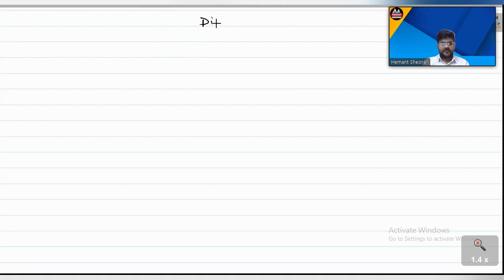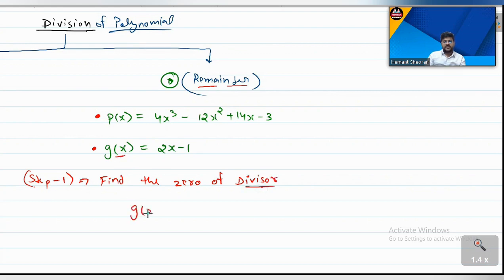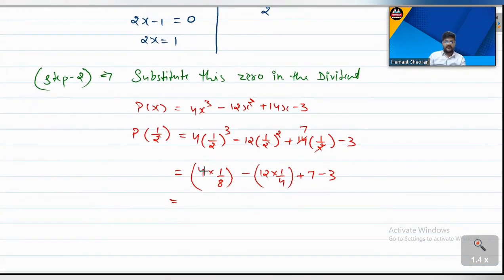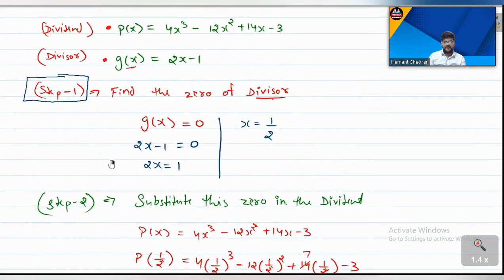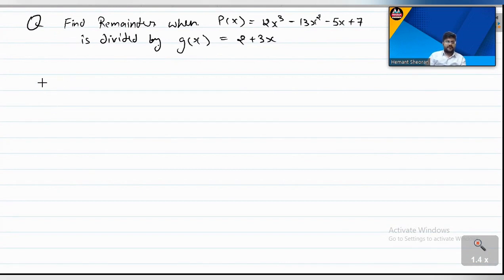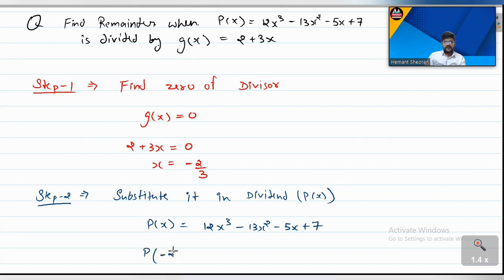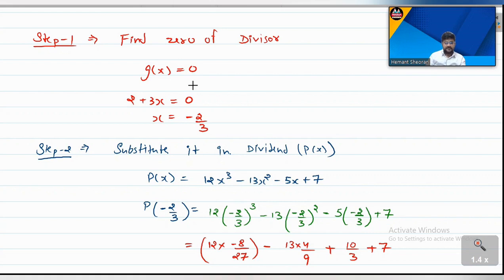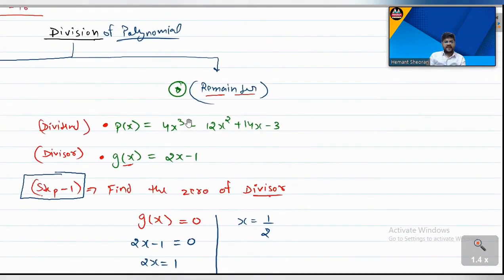Mastering the Remainder Theorem for GCSE Maths | Math Wise GCSE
Welcome to Math Wise GCSE! In this comprehensive tutorial, we delve into the intricacies of the Remainder Theorem, a fundamental concept in GCSE Mathematics. Join us as we break down this theorem step-by-step, providing clear explanations and practical examples to help you grasp this concept with ease.

Understanding the Remainder Theorem is crucial for tackling algebraic equations and polynomial functions. Our expert guide will empower you to master this topic, enabling you to confidently solve problems and excel in your GCSE Maths exams.

Whether you're revising for an upcoming test or aiming to strengthen your mathematical skills, this video is designed to support your learning journey. Dive into the world of remainders and polynomials with Math Wise GCSE, where we make complex math concepts accessible and enjoyable.

Let's unlock the secrets of the Remainder Theorem together and pave the way for math success!